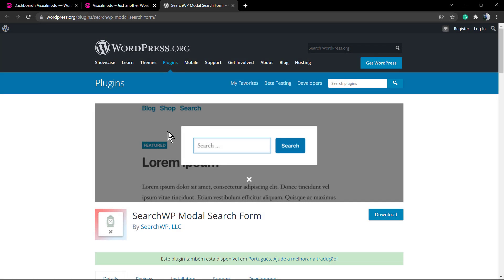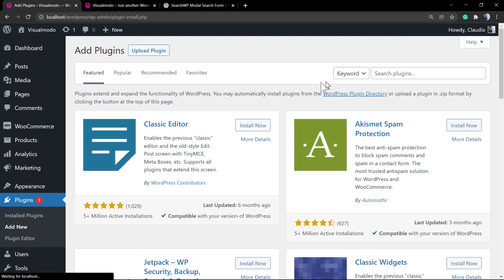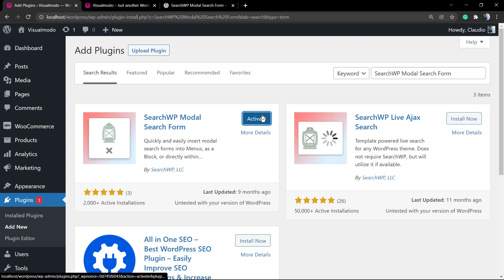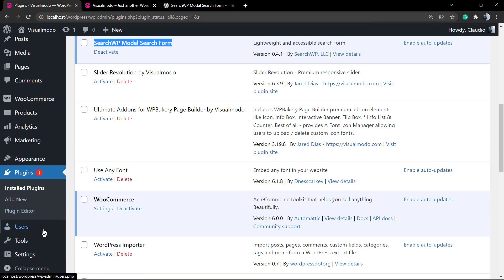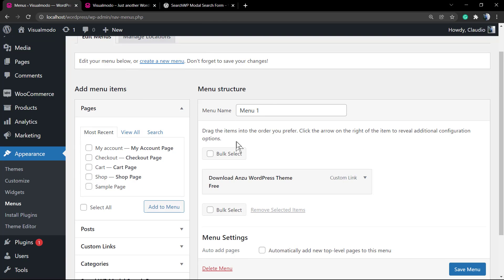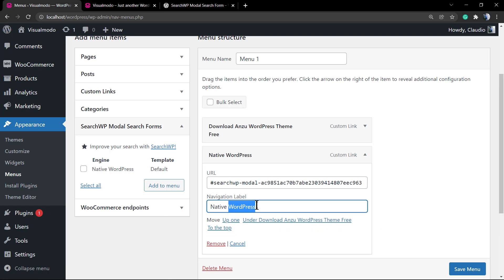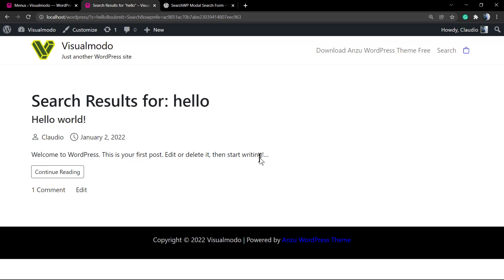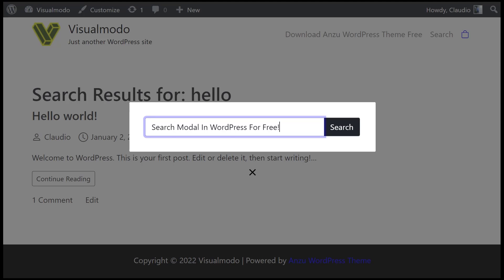How to Add a Search Bar to WordPress Navigation Menu For Free? Tutorial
In today's video tutorial, we'll learn a simple, fast, effective, and free way to add a search box into our WordPress navigation menu using any theme that you like.
Do you want to add a search bar to the WordPress navigation menu? By default, WordPress allows you to add searches to the sidebar, footer, and other widget-ready areas of your website. However, many users prefer to use the WordPress search box in the navigation menu because it is easily noticeable at the top. In this article, we will show you how to easily add a search bar to the WordPress menu without any coding knowledge. The search bar allows your users to easily find what they are looking for without having to leave your WordPress site. It helps to improve the user experience on your website and increase engagement.

This is why most usability experts recommend adding a search option to the navigation menu so that users can easily find it. However, the default WordPress search widget is limited to the widget-ready area. Fortunately, there are many different WordPress search plugins that allow you to add the search bar to different locations on your website, including menus.